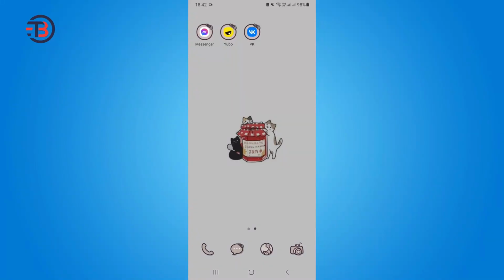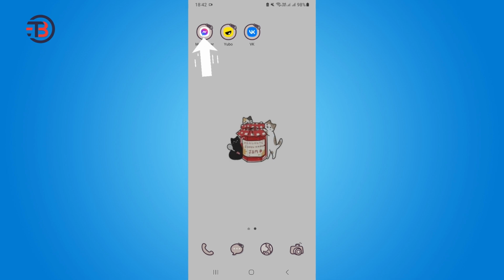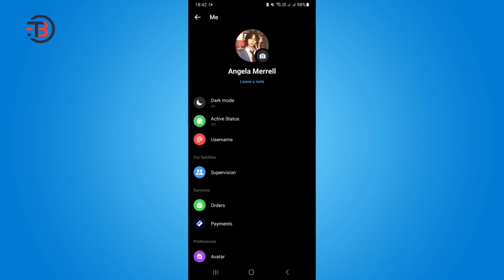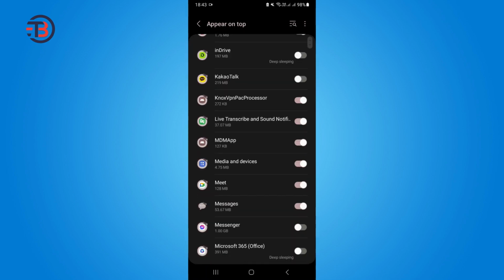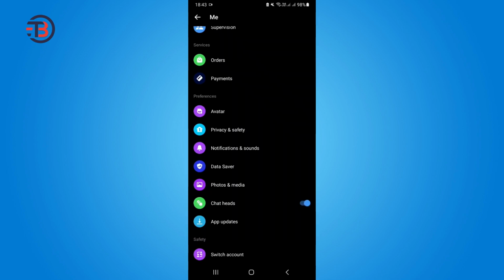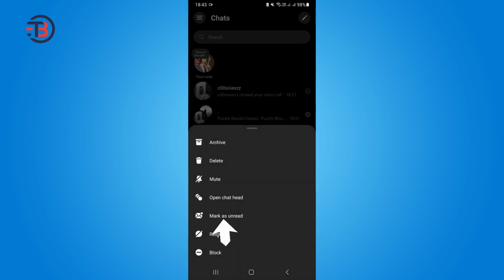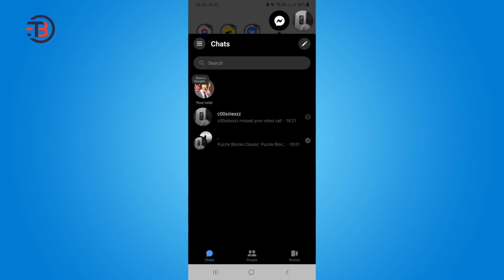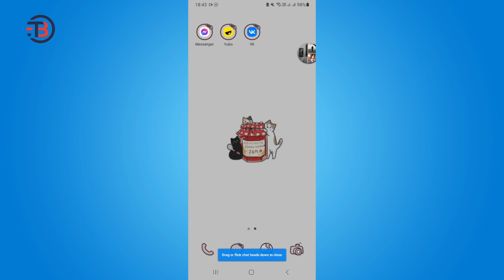How to Enable and Use Chat head on Facebook Messenger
Want to keep your Facebook Messenger conversations accessible while multitasking? This guide will show you how to enable and use Chat Heads, allowing you to chat with friends without leaving your current app. We’ll walk you through the steps to activate Chat Heads and make the most of this feature for a seamless messaging experience.